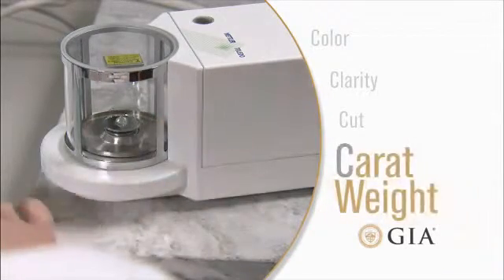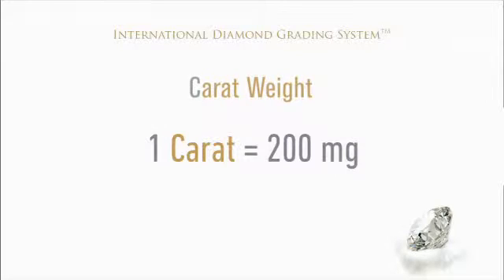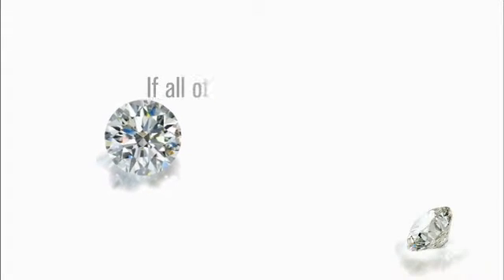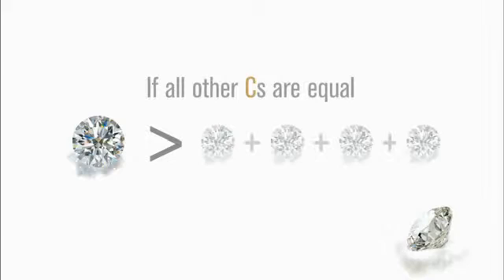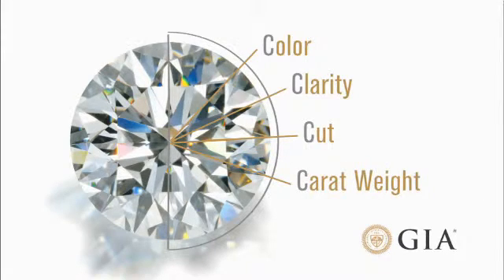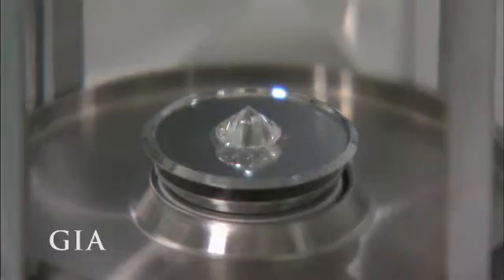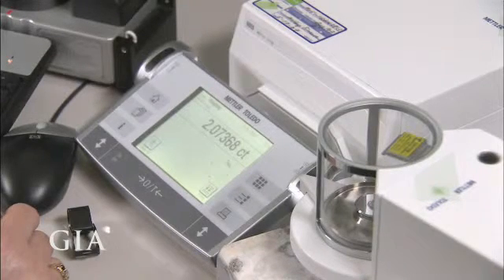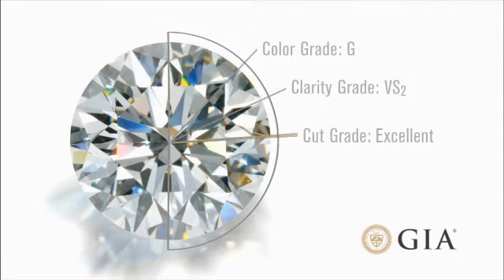GIA - 4Cs Carat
Would you like to learn the 4Cs of Diamond Grading?

Watch this video by GIA to find out more about what goes on when evaluating diamonds' cut quality.